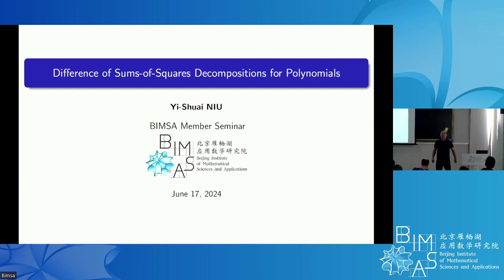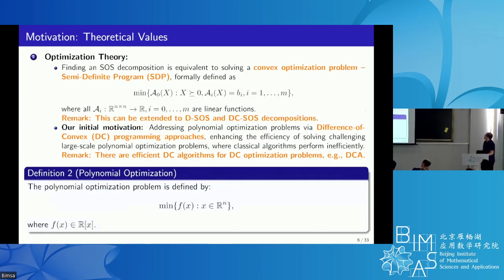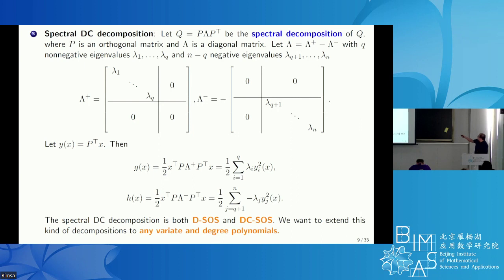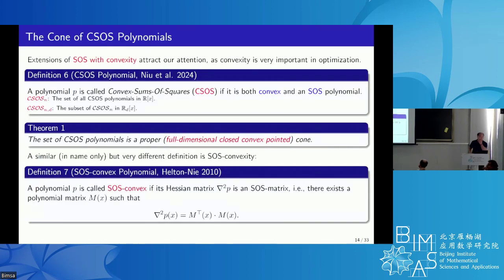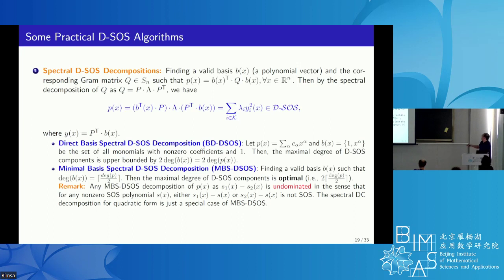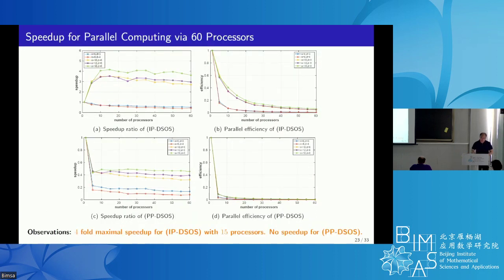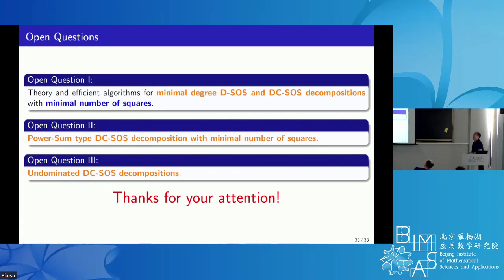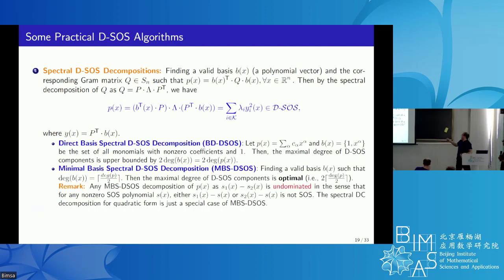Yishuai Niu: Difference of Sums-of-Squares Decompositions for Polynomials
Yi-Shuai Niu, a tenured Associate Professor of Mathematics at Beijing Institute of Mathematical Sciences and Applications (BIMSA), specialized in Optimization, Scientific Computing, Machine Learning, and Computer Sciences. Before joining BIMSA in October 2023, he was a research fellow at the Hong Kong Polytechnic University (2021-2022); an associate professor at Shanghai Jiao Tong University (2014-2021), where he led the “Optimization and Interdisciplinary Research Group” and double-appointed at the ParisTech Elite Institute of Technology and the School of Mathematical Sciences. His earlier roles include postdoc at the University of Paris 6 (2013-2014) and junior researcher both at the French National Center for Scientific Research (CNRS) and Stanford University (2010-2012). He was also a lecturer at the National Institute of Applied Sciences (INSA) of Rouen (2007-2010) in France, where he earned a Ph.D. in Mathematics-Optimization in 2010 and double Masters in Pure and Applied Mathematics and Genie Mathematics in 2006. His research covers a wide range of applied mathematics, with a spotlight on optimization theory, machine learning, high-performance computing, and software development. His works span various interdisciplinary applications including: machine learning, natural language processing, self-driving car, finance, image processing, turbulent combustion, polymer science, quantum chemistry and computing, and plasma physics. His contributions encompass fundamental research, emphasizing novel algorithms for large-scale nonconvex and nonsmooth problems, and practical implementations, focusing on efficient optimization solvers and scientific computing packages using high-performance computing techniques. He developed more than 33 pieces of software and published about 30 articles in prestigious journals and conferences (including SIAM Journal on Optimization, Journal of Scientific Computing, Combustion and Flames, Applied Mathematics and Computation). He was PI of 5 research grants and members of 5 joint international research projects. He was awarded of shanghai teaching achievement award (First prize) in 2017, two outstanding teaching awards (First prize) at Shanghai Jiao Tong University in 2016 and 2017 respectively, as well as 17 awards in international contests of mathematics MCM/ICM (including the INFORMS best paper award in 2017).